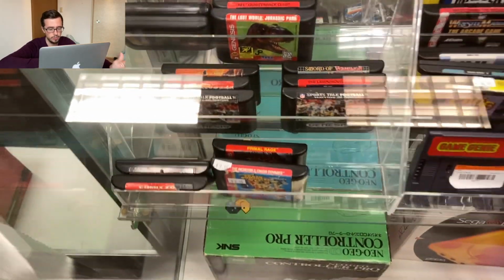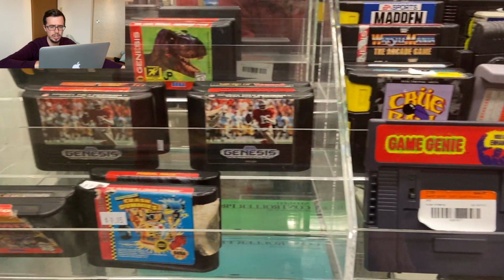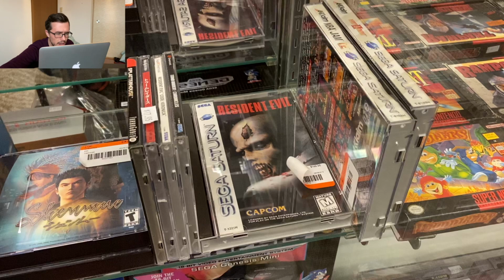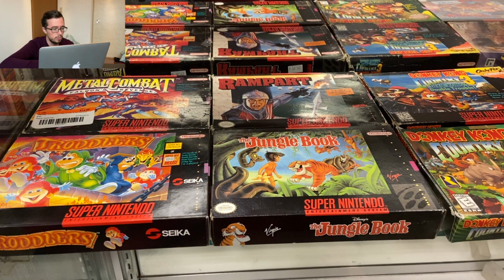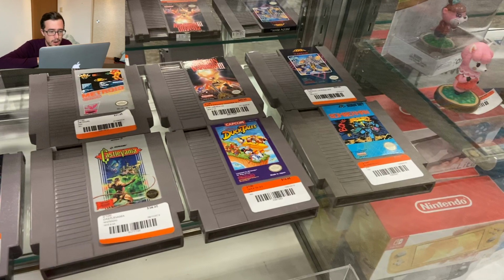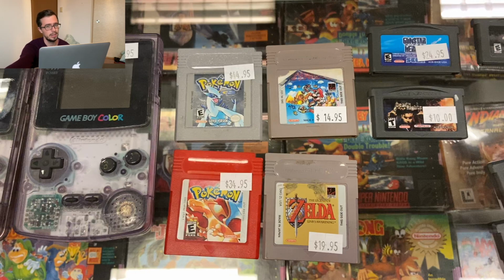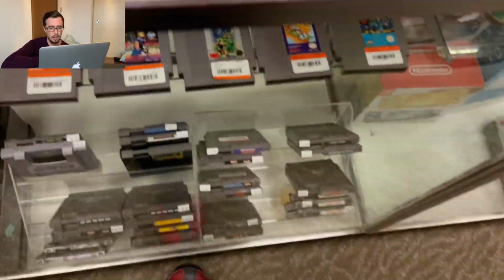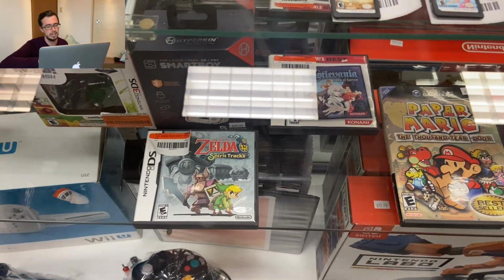Reacting to American retro game shop prices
Every year I go home for Christmas, I always stop by a local game shop to look at American retro game prices. I was incredibly surprised to see just how prices have risen, and how high they have stayed despite a general downward trend with certain consoles. In this video, I compare the prices of American with Japanese retro games.